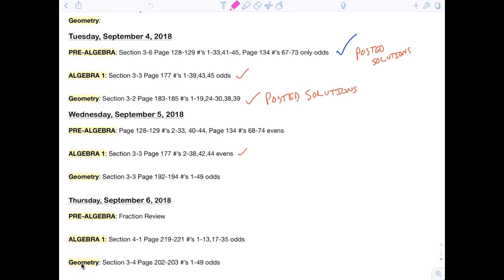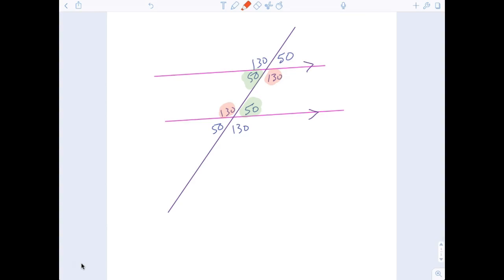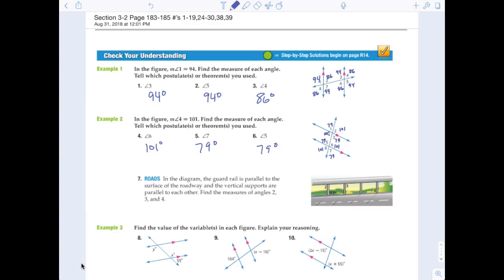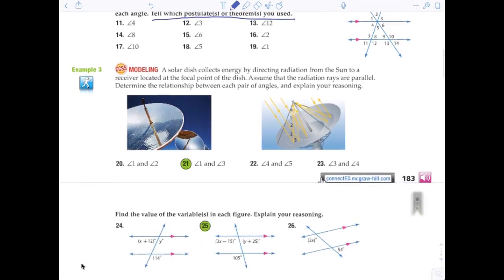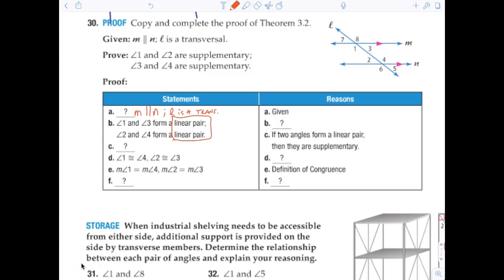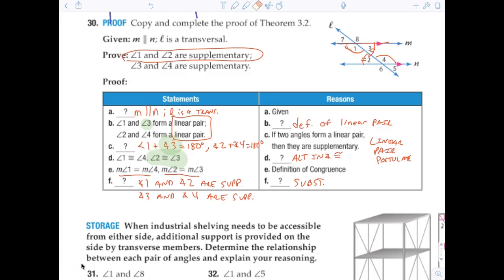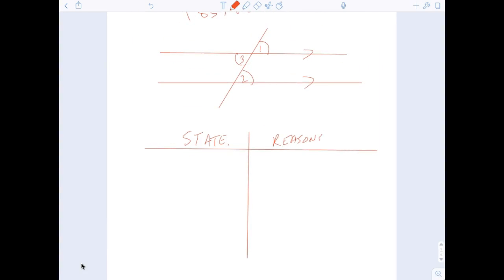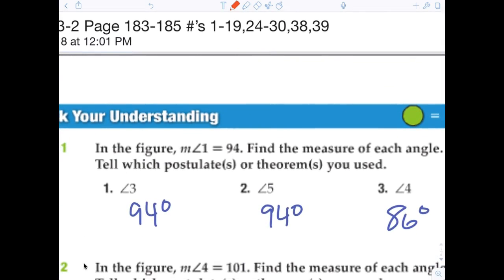Geometry Section 3-2